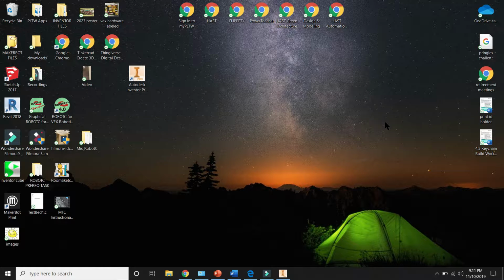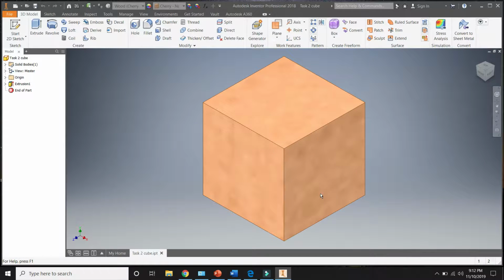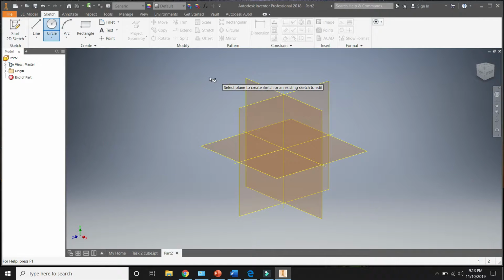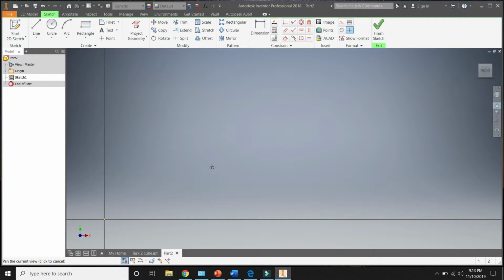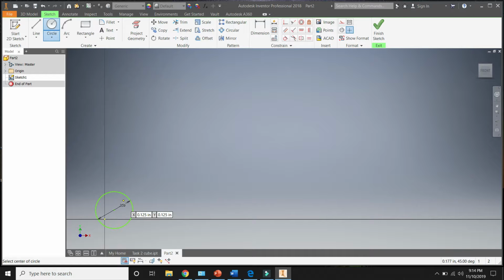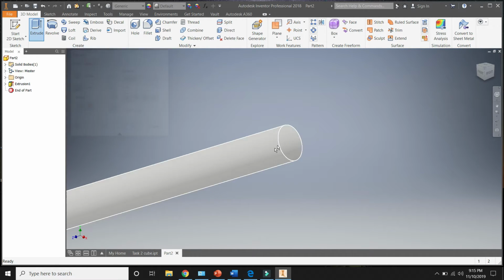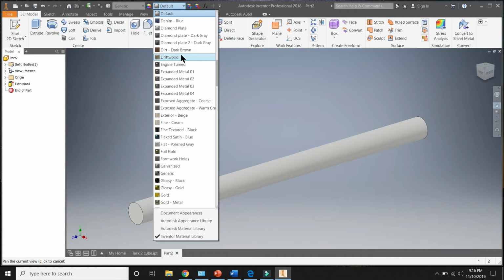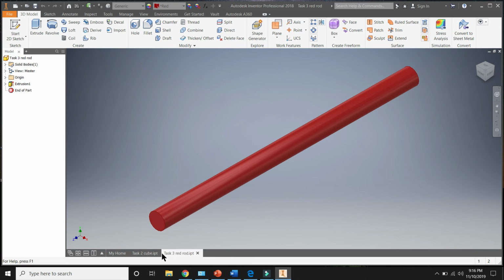Inventor Red Rod